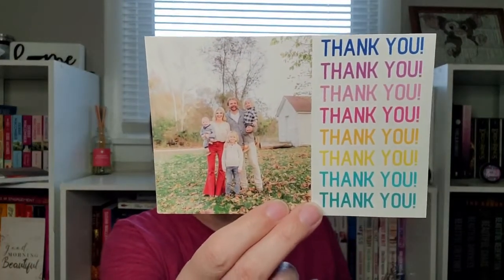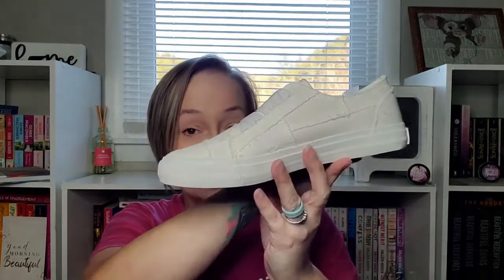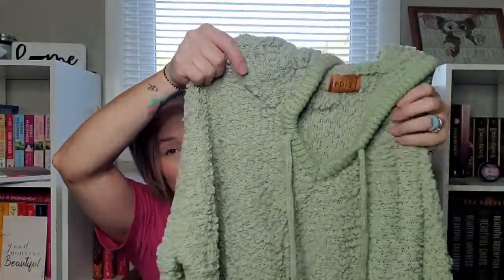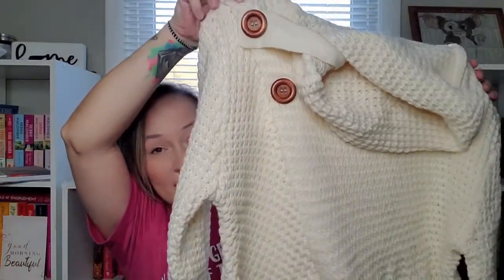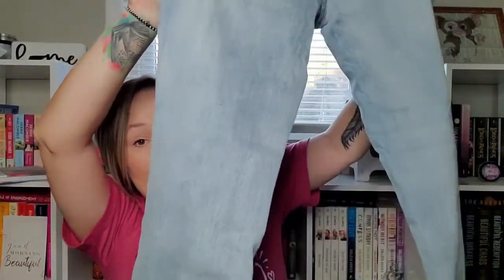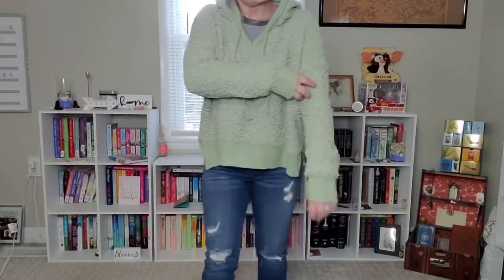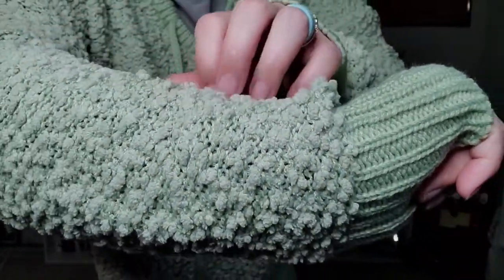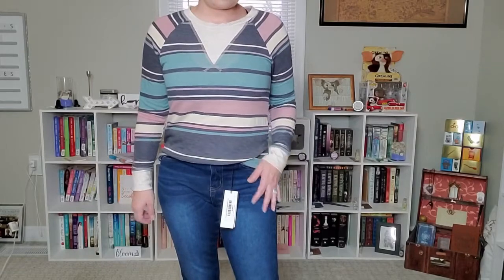HUGE Freckled Poppy Boutique Haul and Try On freckledpoppy